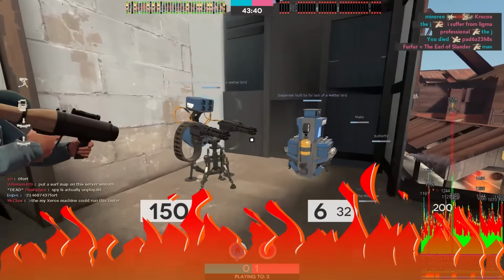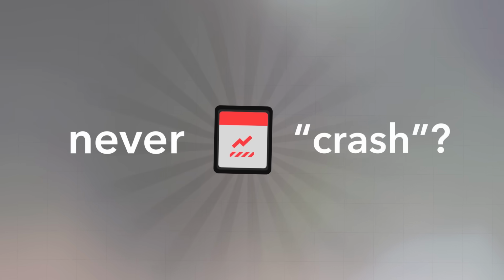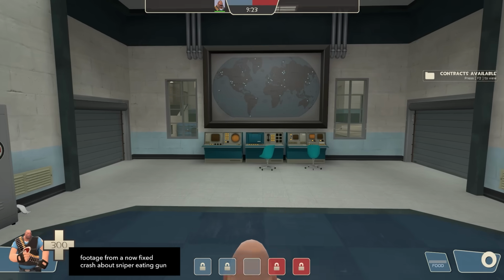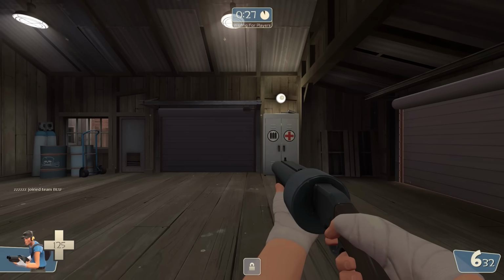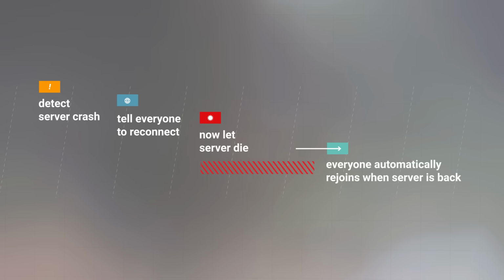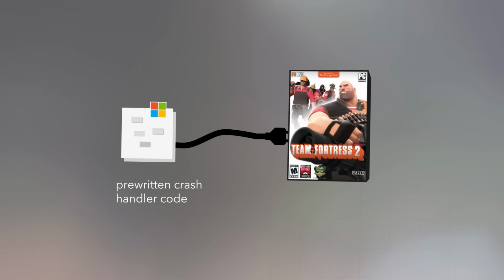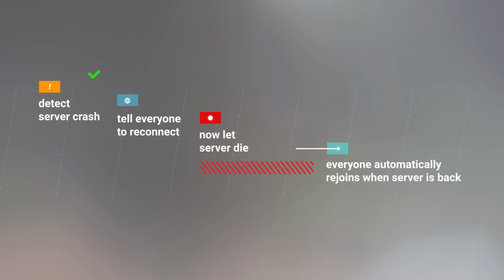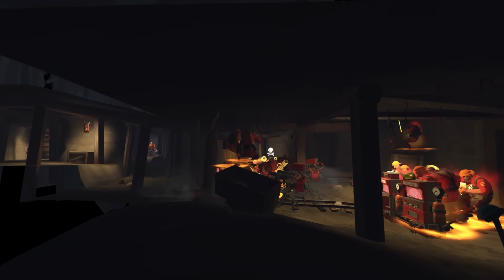small update: how the 100 player server ""never"" ""crashes"" - a plugin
SERVER INFO:
search for the "shounic" tag in the server browser, server name is "shounic trenches"
or: add |  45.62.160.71:27015  |  to your server browser favorites

[ todo list / current progress on upcoming videos / channel roadmap ]

[ hud / crosshairs / hitsound / killsound / gfx cfg ]

big thanks to:
nosoop

FAQ:
Q: How did you make that? What editing software do you use?
A: I use Adobe Photoshop, Premiere Pro & After Effects. Photoshop for image editing and thumbnails. Premiere Pro for compositing and After Effects for motion graphics (the fancy animations).